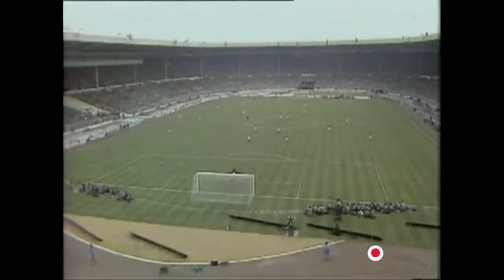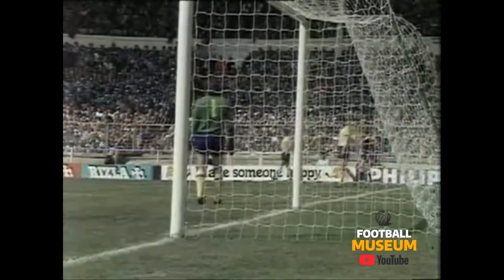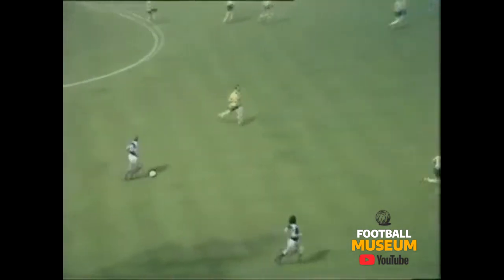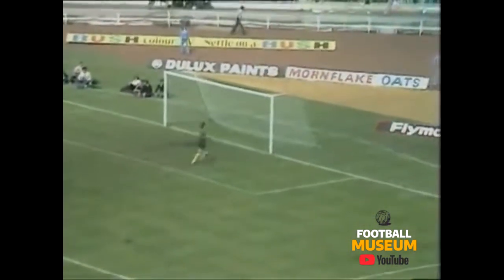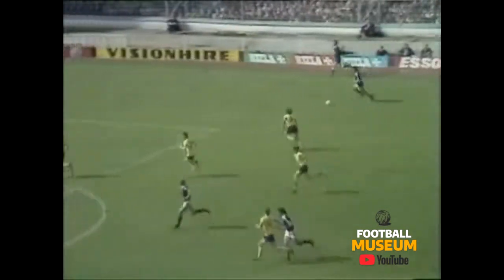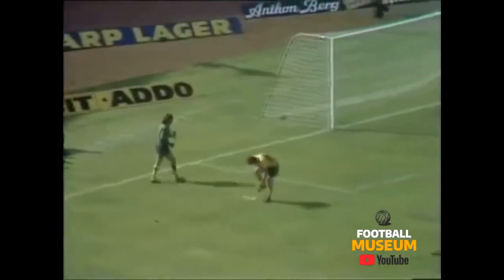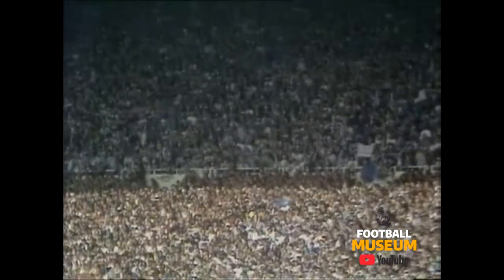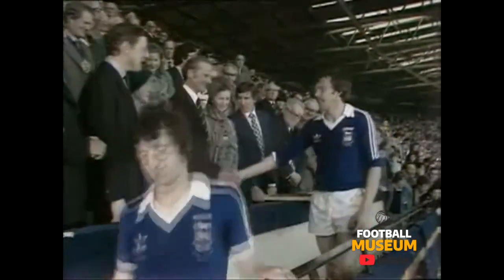ARSENAL FC vs IPSWICH TOWN (1978 - FA CUP)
🏆 Tournament: FA CUP *Final*
⌛ Date: May 06, 1978
🏟️ Stadium: Wembley (London)

⚽️ ARSENAL FC ⚽️
1 Jennings
2 Rice
3 Nelson
4 Price
5 O'Leary
6 Young
7 Brady
8 Sunderland
9 Macdonald
10 Stapleton
11 Hudson

🔶 Coach: Neill

⚽️ IPSWICH TOWN ⚽️
1 Cooper
2 Burley
3 Mills
4 Talbot
5 Hunter
6 Beattie
7 Osborne
8 Wark
9 Mariner
10 Geddis
11 Woods

🔶 Coach: Robson

🏆 Result: ARSENAL FC ╢0 x 1╟ IPSWICH TOWN